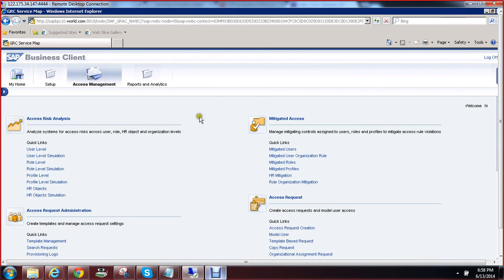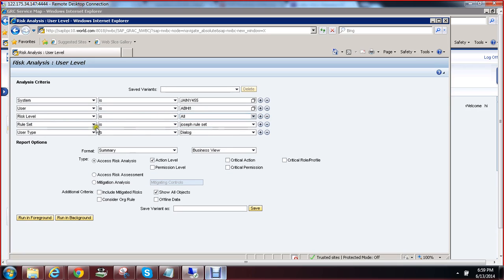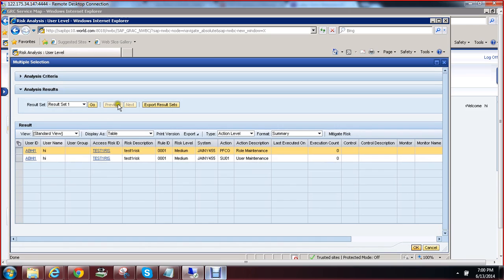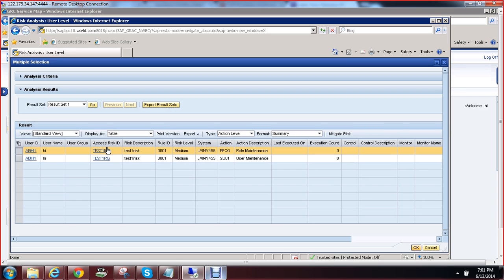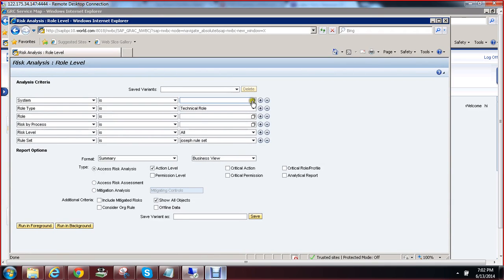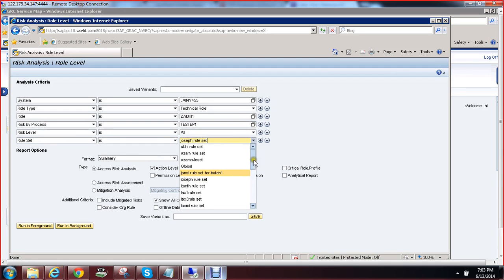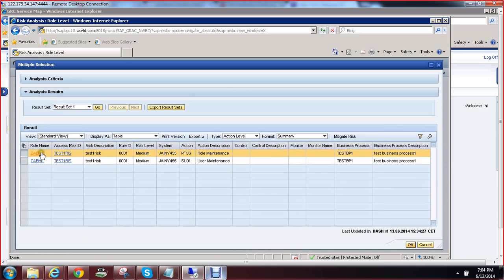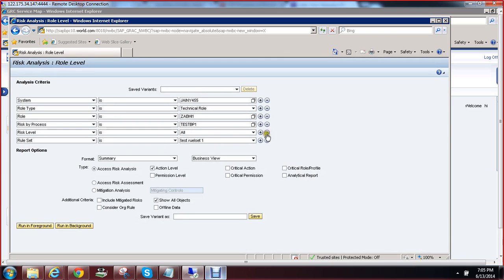GRC AC training (risk analysis at user n role)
GRC 10.1 Access control (Risk Analysis at User and Role Level )